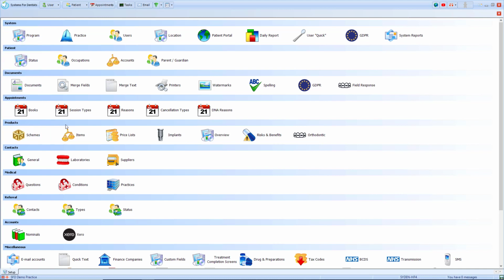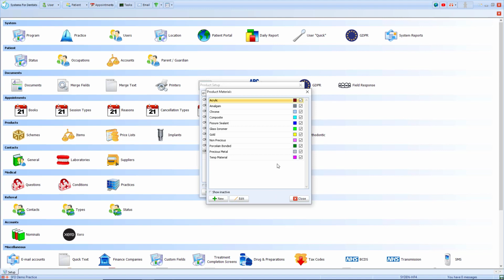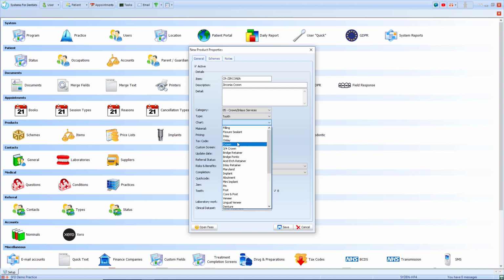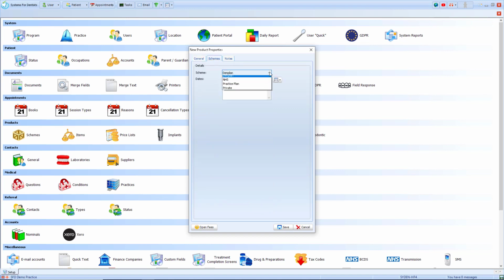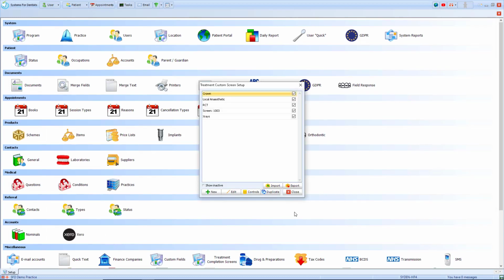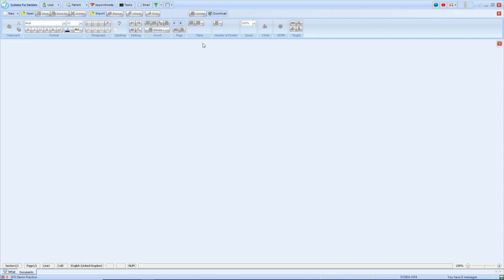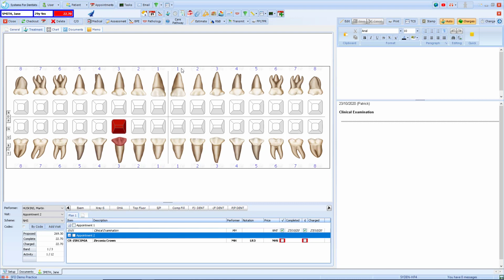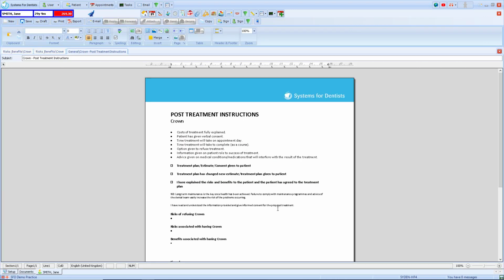Administrator Training – Session 5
Administrator Training Session 5 will cover the following

• Product Management 0:00
• Adding an Item 0:17
• Updating the Material List 1:23
• Treatment Completion Screens 4:43
• Creating Risks & Benefits 5:22
• Associating Documents with A Treatment Plan 8:00